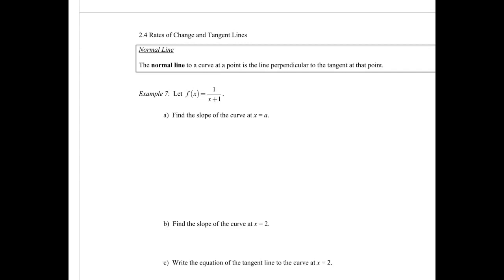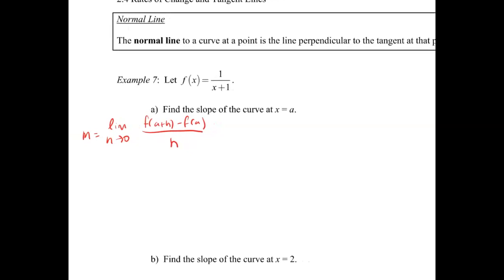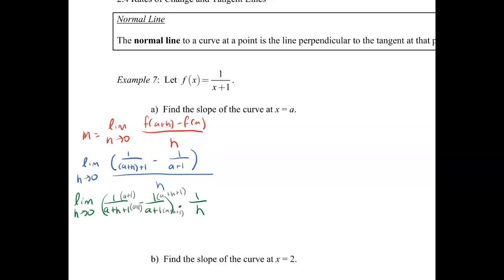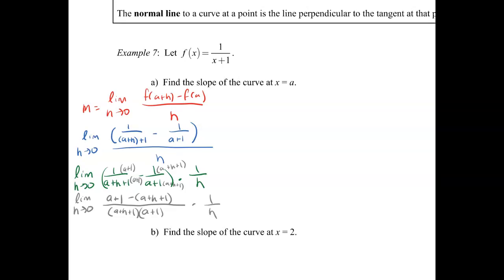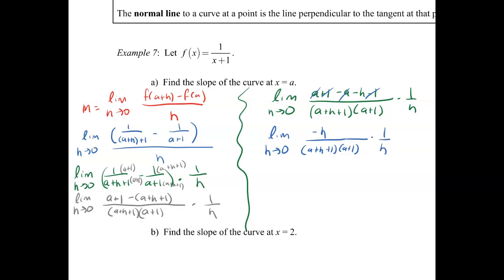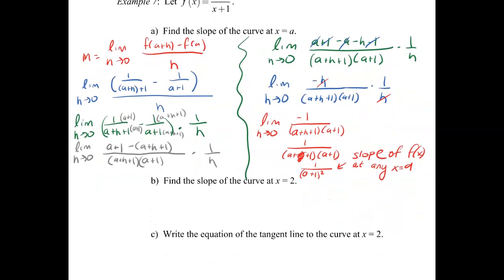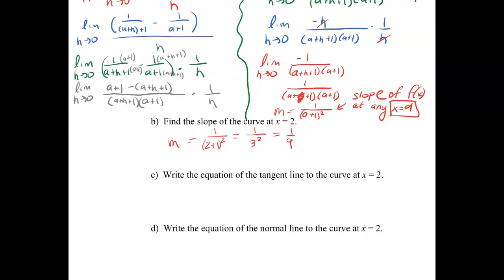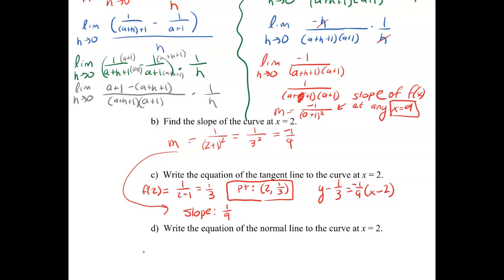calculus 2.4 part 4